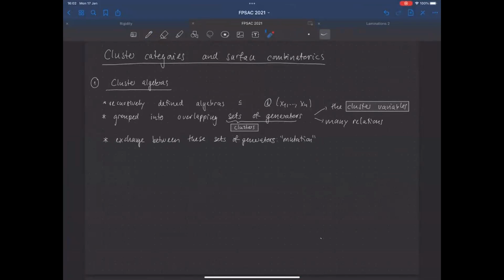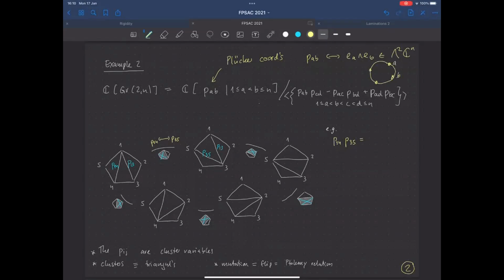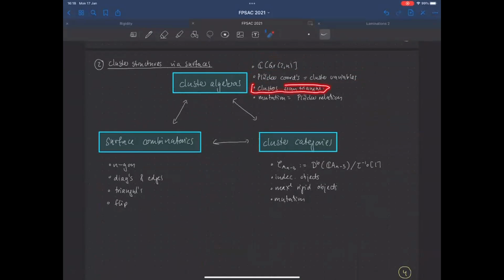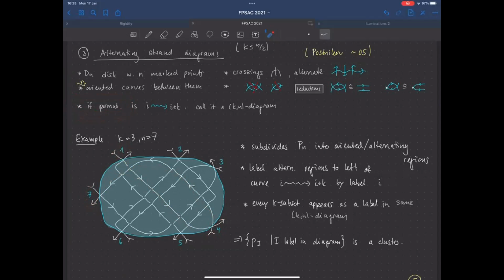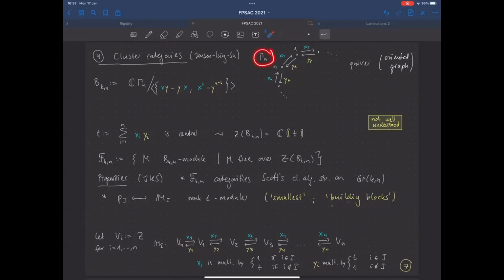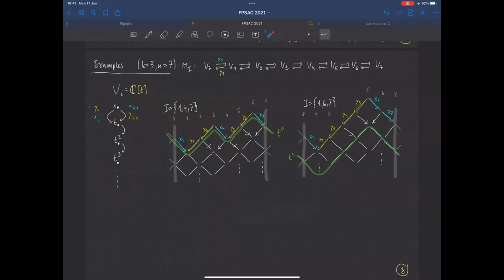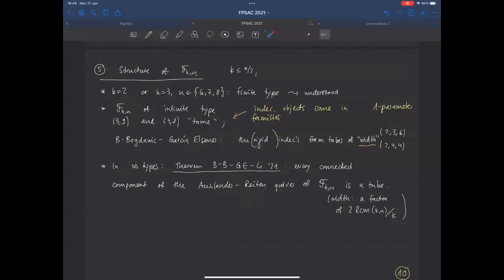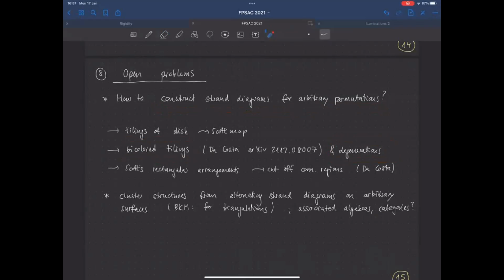FPSAC 2021: Karin Baur